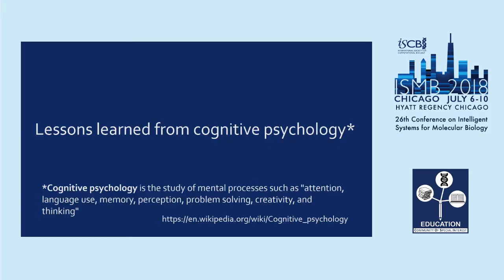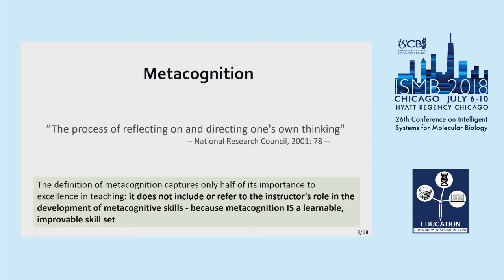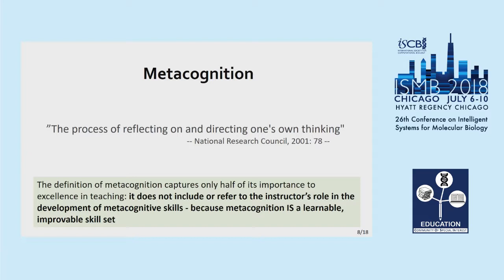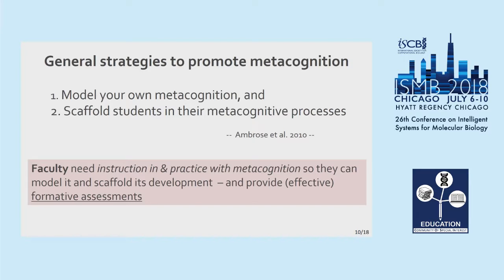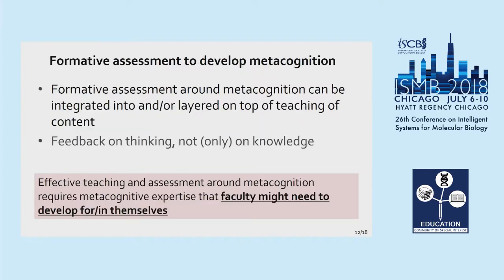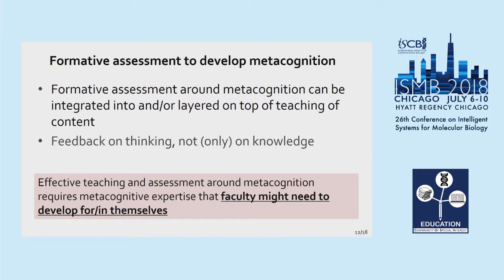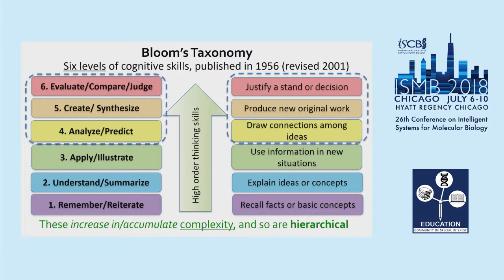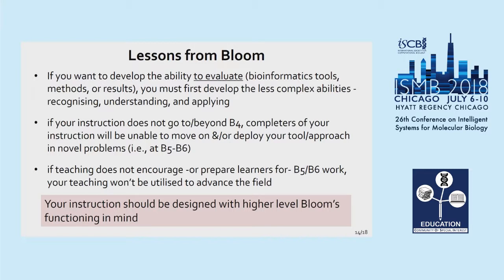Invited Talk: Cognitive psychology in the bioinformatics... - Allegra Via - ISMB 2018 Education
Invited Talk: Cognitive psychology in the bioinformatics learning enterprise - Allegra Via - ISMB 2018 Education